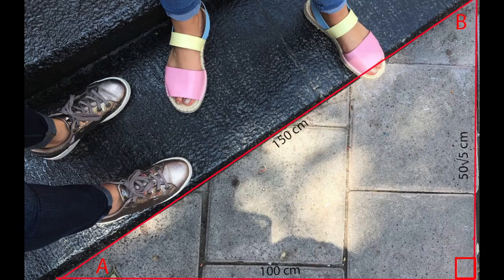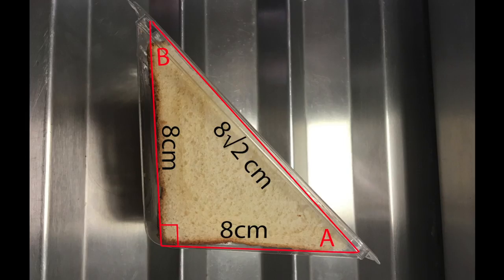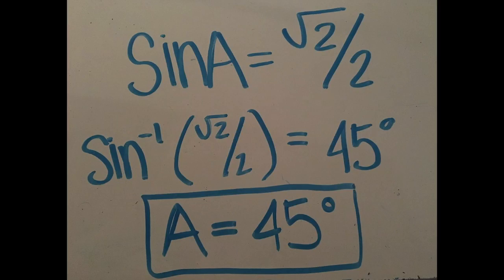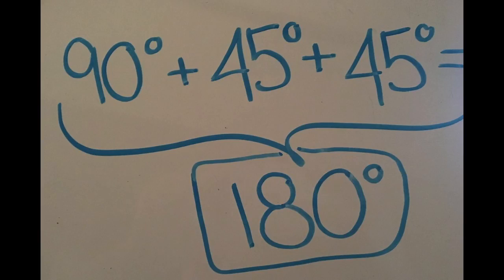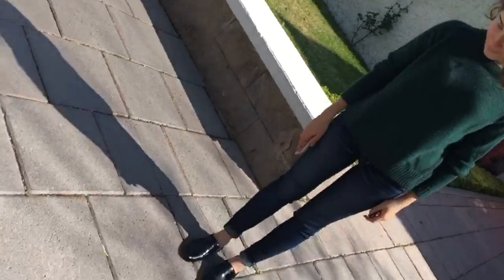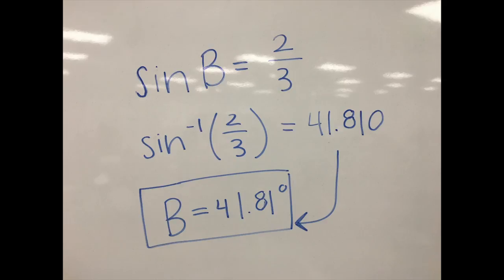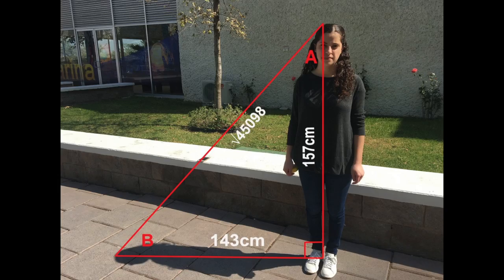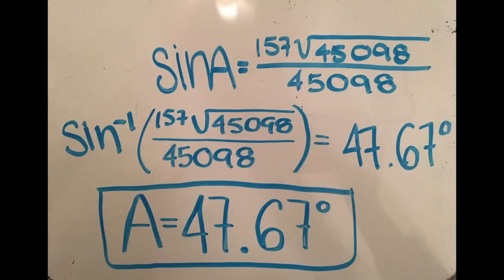Trigonometry First Partial Project